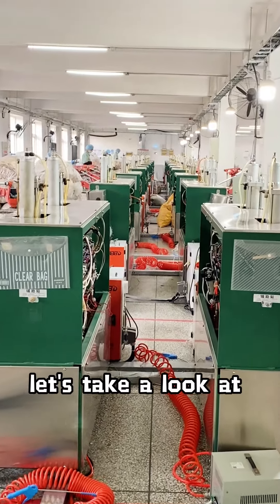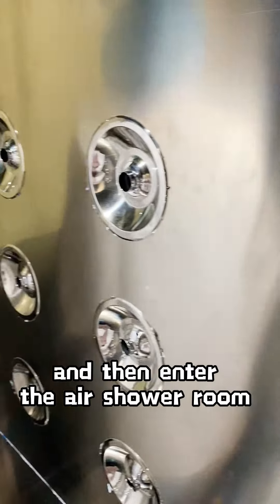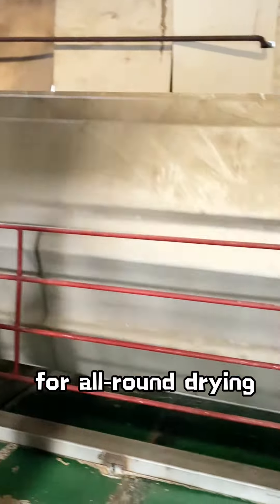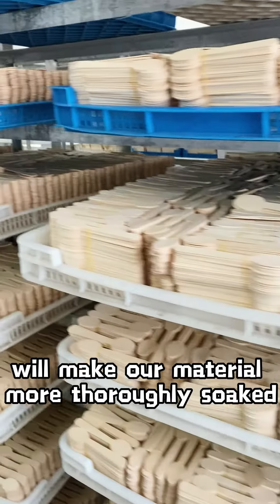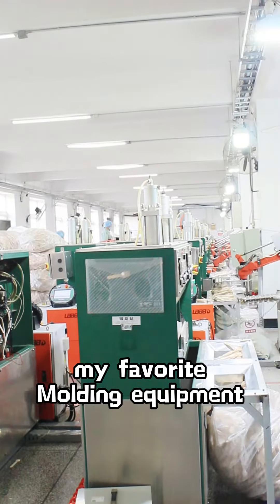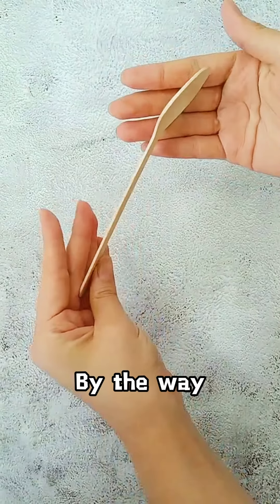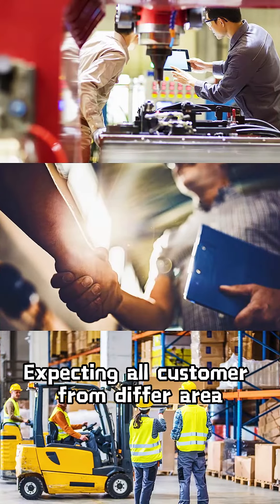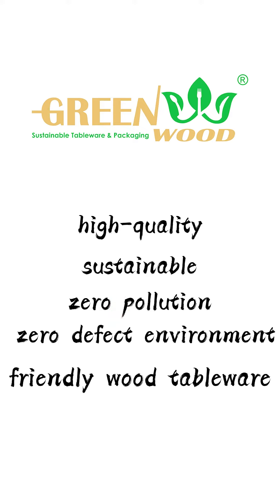Take You Into Greenwood' wooden tableware Workshop(2)----moulding shop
Take you into Greenwood's workshop to learn about the production process of wooden disposable tableware.
Greenwood is a manufacturer and designer of wooden disposable tableware.
Email:info@woodencutlery,cn